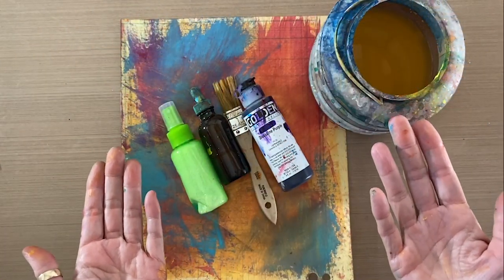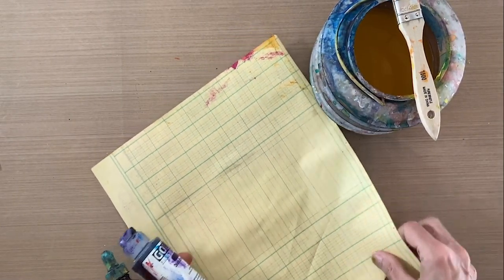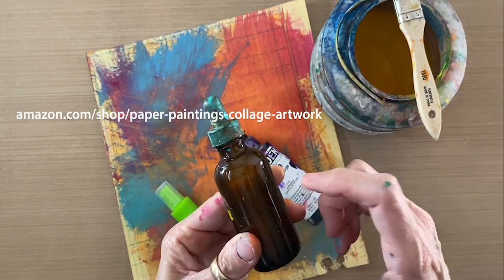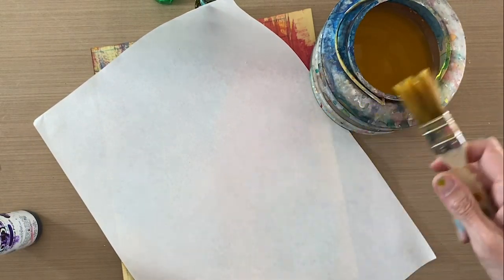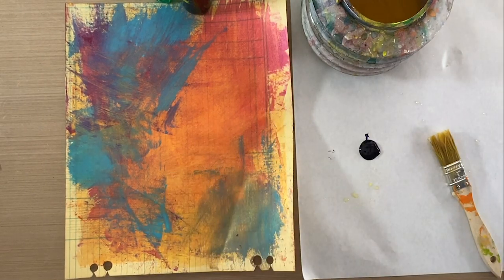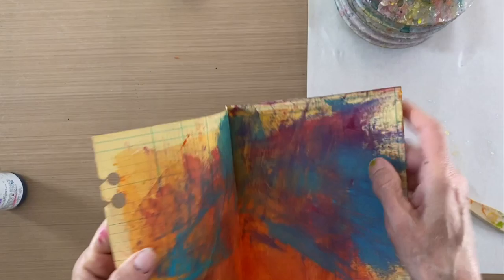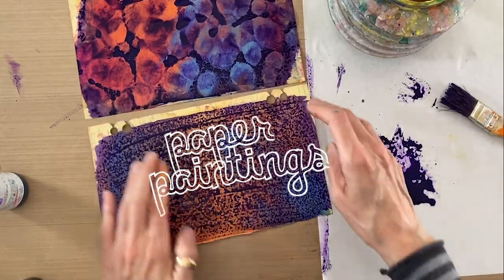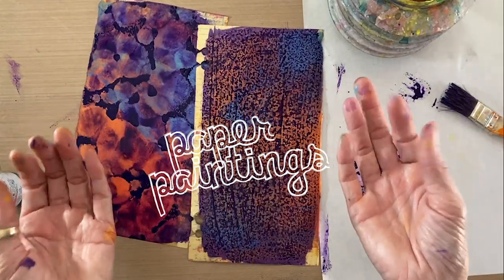Alcohol and Soap Spray Resist–Tutorial Tidbits